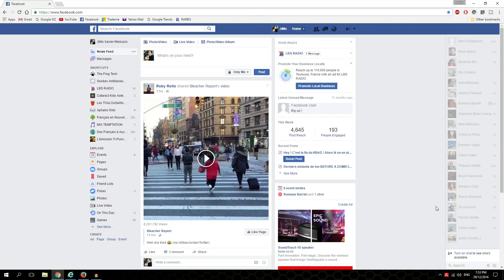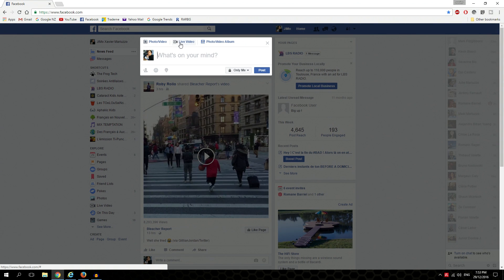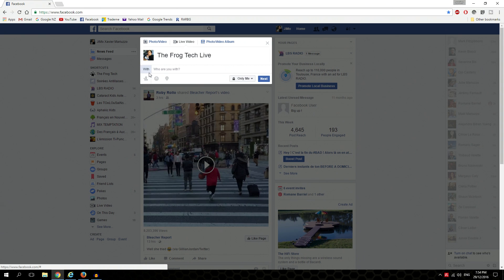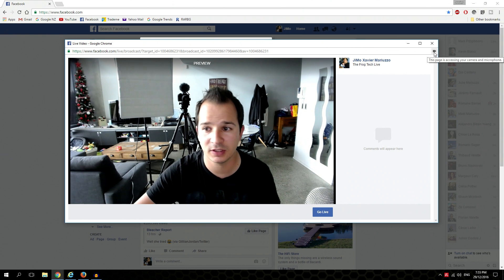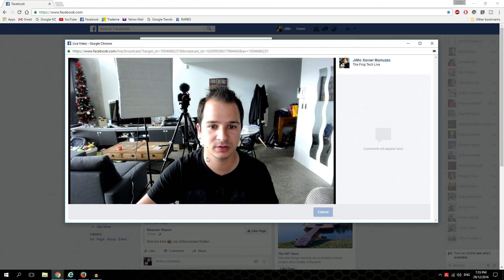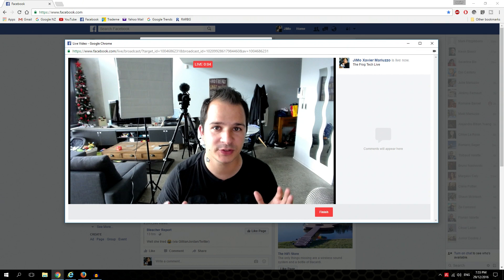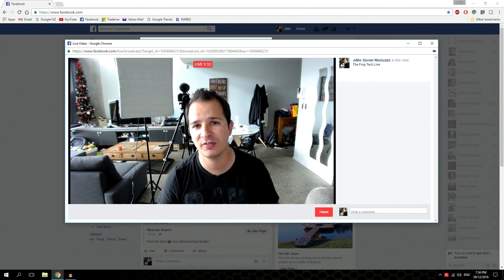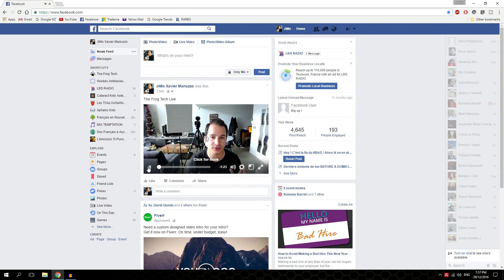How To Go Live On Facebook [Using Google Chrome 2017]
This Tutorial will show you how to go live on Facebook with your computer and just using Google Chrome. No third party software.

My Gear:

Microphone Camera
Softbox Light
Capture card
Fluid Head